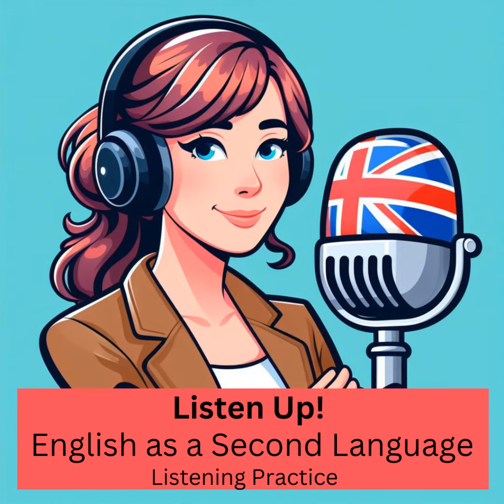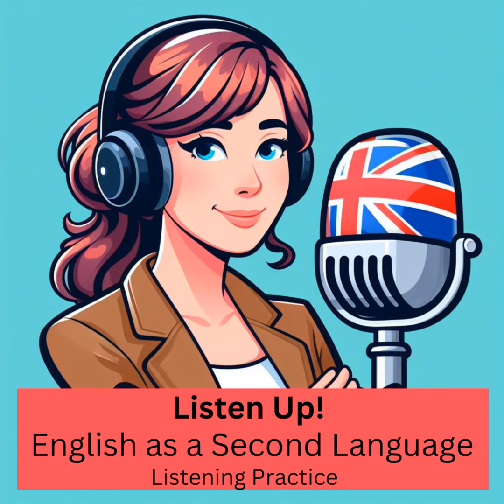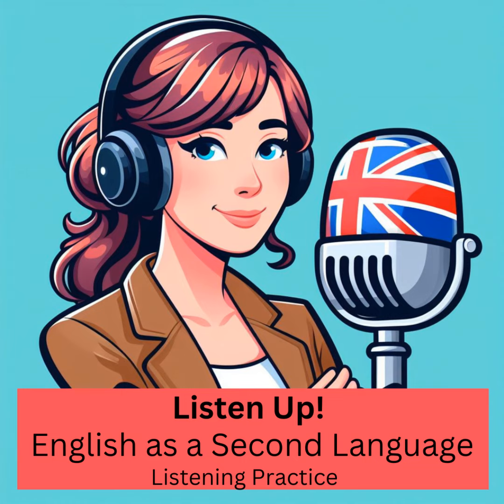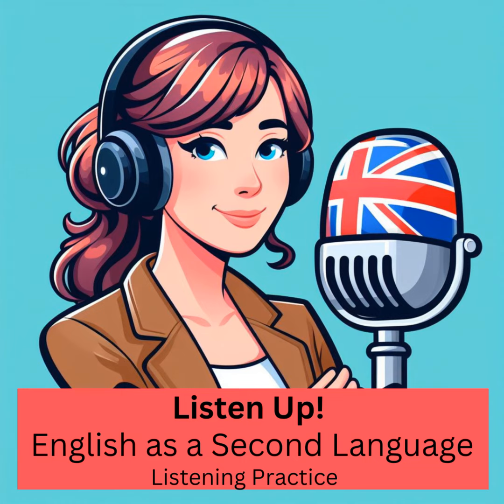13th May Advanced English Practice (C1/C2) - Cooking & Baking - Sunny Delights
This month we are looking at cooking and baking. We will look at different recipes and look at different dishes and cooking styles from around the world. If you want to read along with the audio find the article ⁠⁠⁠⁠⁠⁠⁠⁠⁠⁠⁠⁠⁠⁠⁠⁠⁠⁠⁠⁠⁠⁠⁠⁠⁠⁠⁠⁠⁠⁠⁠⁠⁠⁠⁠⁠⁠⁠⁠⁠⁠⁠⁠⁠⁠⁠⁠⁠⁠⁠⁠⁠⁠⁠⁠⁠⁠⁠⁠⁠⁠⁠⁠⁠⁠⁠⁠⁠⁠⁠⁠⁠⁠⁠⁠⁠⁠⁠⁠⁠⁠⁠⁠⁠⁠⁠⁠⁠⁠⁠⁠⁠⁠⁠⁠⁠⁠⁠⁠⁠⁠⁠⁠⁠⁠⁠⁠⁠⁠⁠⁠⁠⁠here⁠⁠⁠⁠⁠⁠⁠⁠⁠⁠⁠⁠⁠⁠⁠⁠⁠⁠⁠⁠⁠⁠⁠⁠⁠⁠⁠⁠⁠⁠⁠⁠⁠⁠⁠⁠⁠⁠⁠⁠⁠⁠⁠⁠⁠⁠⁠⁠⁠⁠⁠⁠⁠⁠⁠⁠⁠⁠⁠⁠⁠⁠⁠⁠⁠⁠⁠⁠⁠⁠⁠⁠⁠⁠⁠⁠⁠⁠⁠⁠⁠⁠⁠⁠⁠⁠⁠⁠⁠⁠⁠⁠⁠⁠⁠⁠⁠⁠⁠⁠⁠⁠⁠⁠⁠⁠⁠⁠⁠⁠⁠⁠⁠

20 minute trial lesson for just £5.
30 minute lesson for £8. Or book a package of 10 of these lessons and get the 11th one free
60 minute lesson for £15. Or book a package of 10 of these lessons and get the 11th one free

Check your understanding

  1.

     What are some of the key seasonal fruits and vegetables mentioned in the article, and how are they recommended to be enjoyed?

  2.

     How does the article suggest incorporating seasonal ingredients into one's diet benefit both consumers and local farmers?

  3.

     Describe the method for preparing the "Courgette, Feta, and Blackcurrant Salad" mentioned in the article.

  4.

     What dessert recipe is provided in the article, and what are its main ingredients and preparation steps?

  5.

     In what ways does the article encourage readers to embrace the culinary opportunities presented by the summer season in the UK?